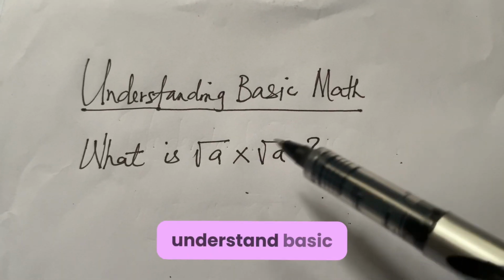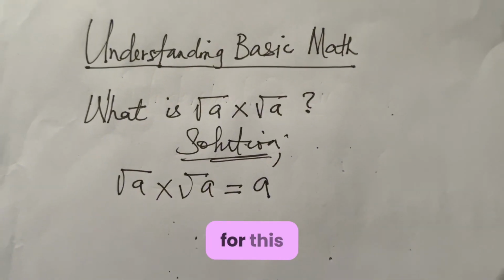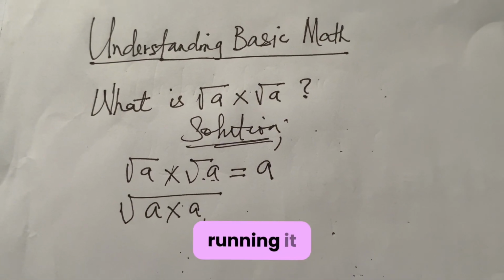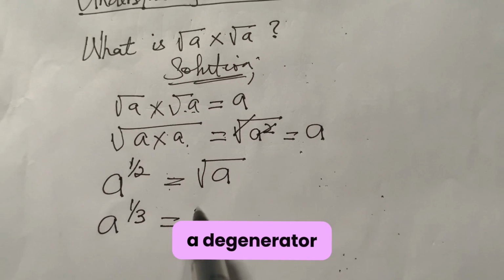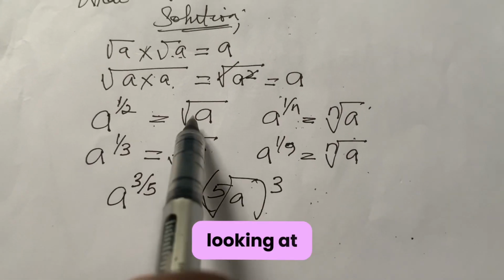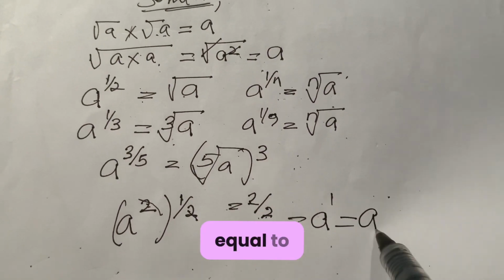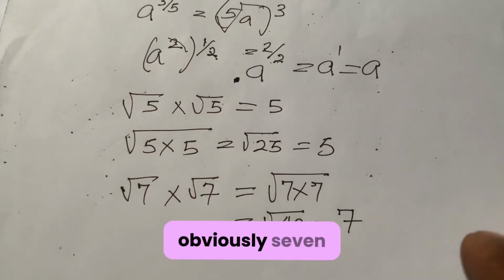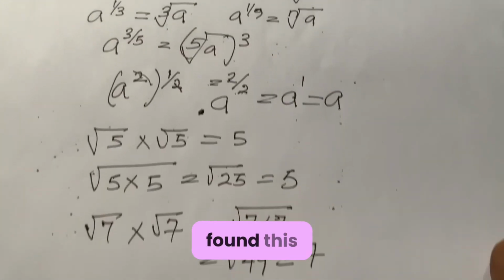Understanding Basic Math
Understanding the Concept of ✓a × ✓a

In this video, I unravel the fundamentals of basic math by delving into the concept of ✓a * ✓a.

 Join me on a journey to demystify multiplication and explore how squaring a number works.

Whether you're brushing up on your math skills or diving into the basics for the first time, this tutorial is designed to make math easy and enjoyable.

Let's make math simple and fun!